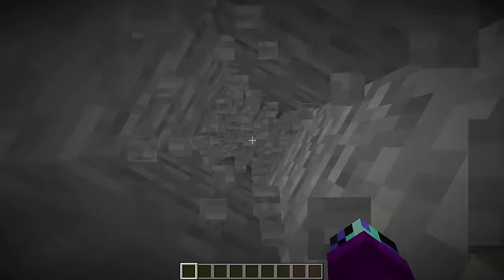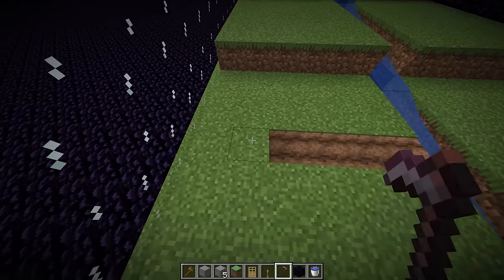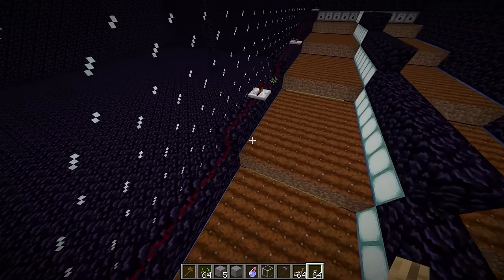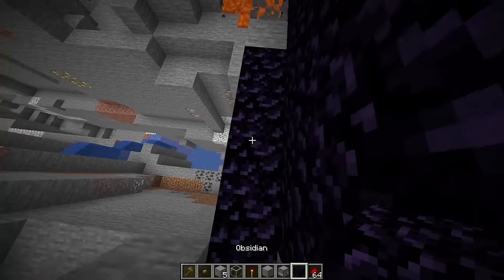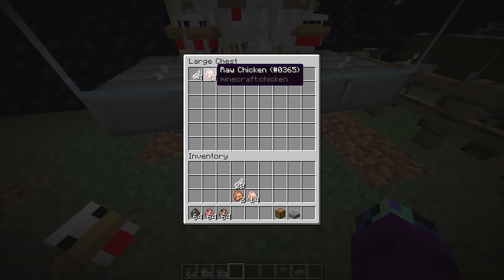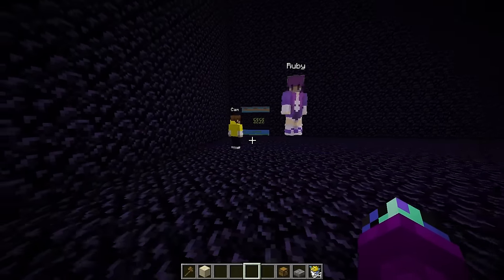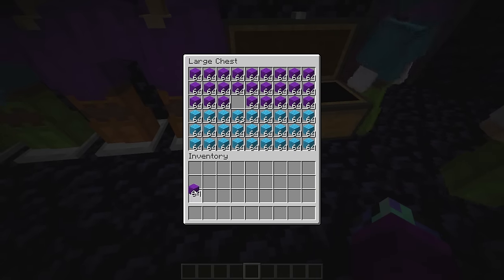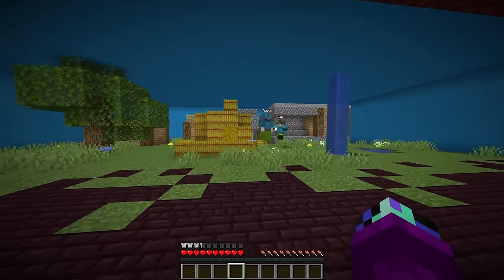EPIC TORNADO vs Doomsday Bunker in Minecraft!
This video Dash, Ruby and Cam have to build a DOOMSDAY BUNKER to defend against an EPIC TORNADO! Will they survive? watch till the end to find out!